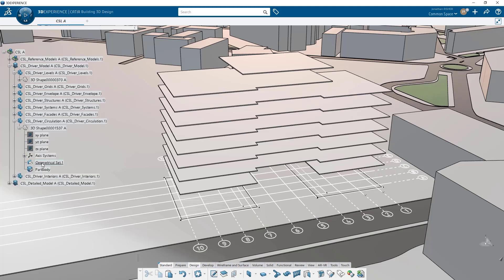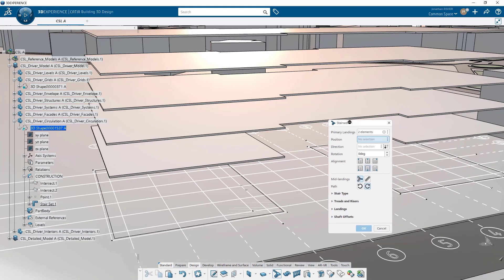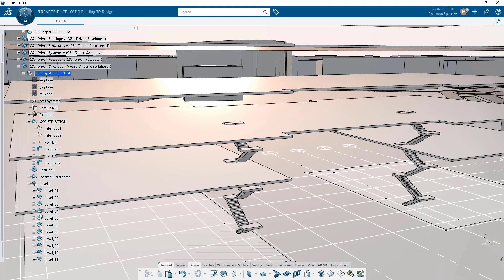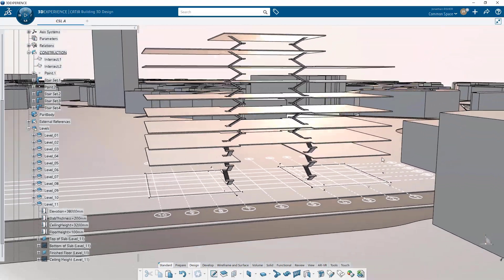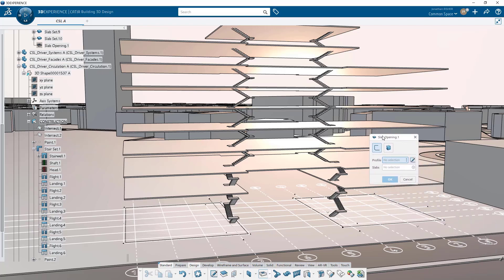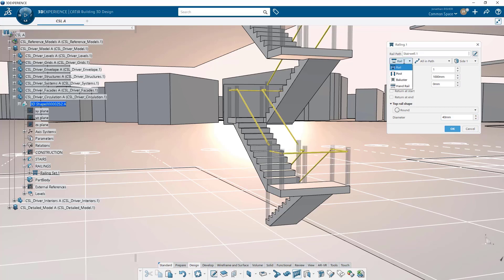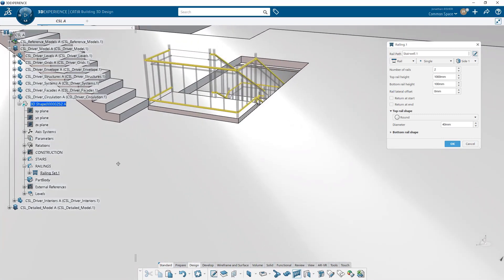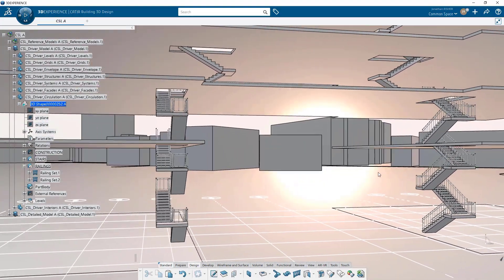3. CATIA Building Design Fundamentals Part 3/8 - Stairs & Railings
This is the third video in the CATIA Building Design Fundamentals series highlighting the processes to go from design to construction within the same modeling environment.

In this video we cover:
0:00 Introduction
0:14 Modeling Stairs
5:29 Slab Openings
6:48 Modeling Railings on Stairs

To download the dataset to create the same basic model, visit our Swym community. Creating a password is free, and once a member of the community you will have direct access to our CATIA champions and R&D leaders.

If you would like to skip around the video series and watch the videos out of order, here are the links to each video:

Happy Viewing!